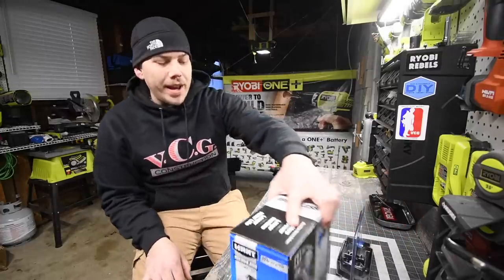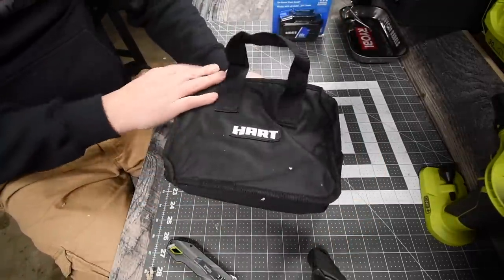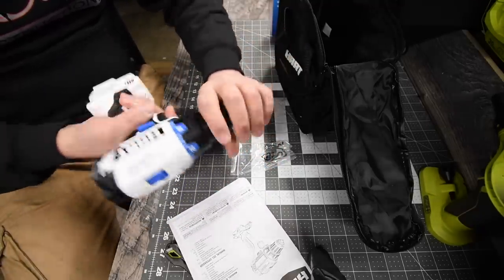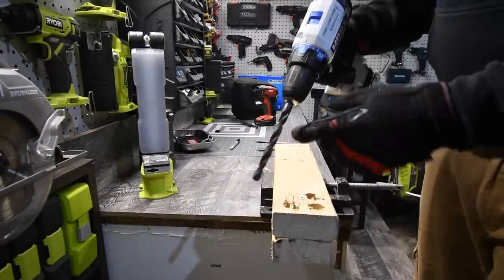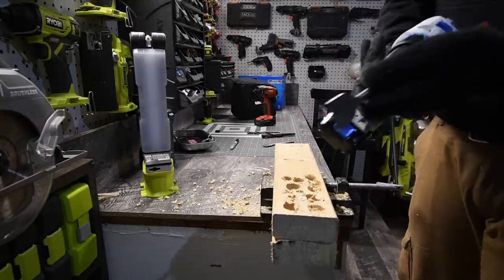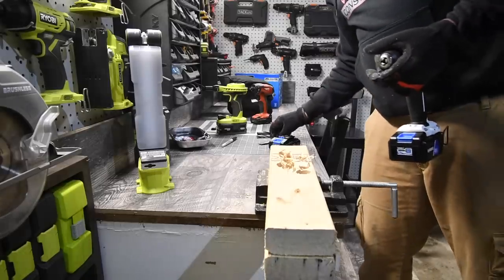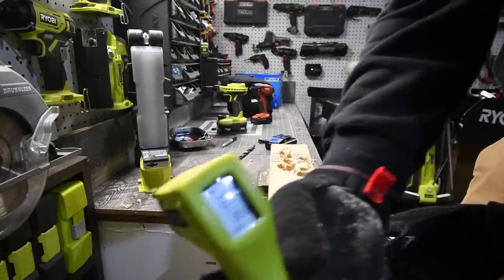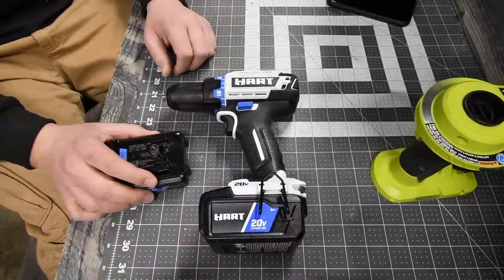HART Brushless Drill and 4ah Battery Unboxing/Test